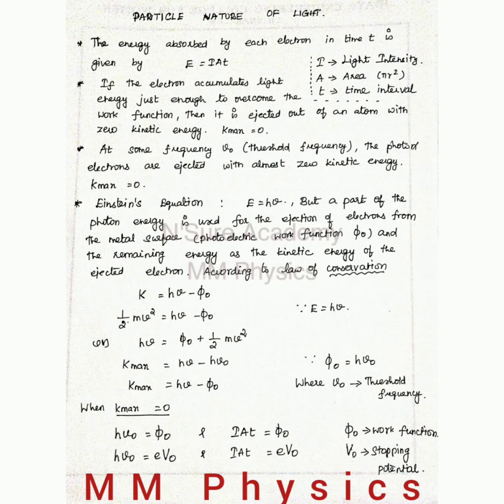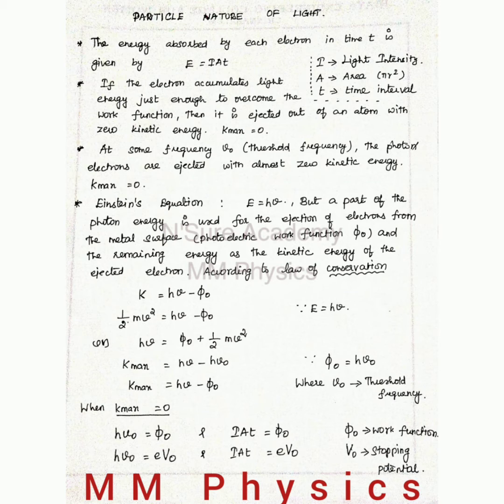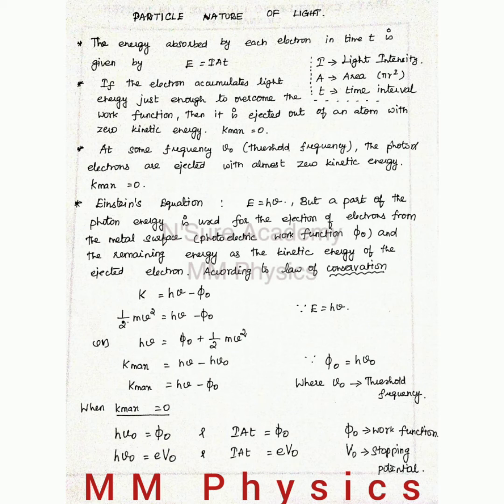Equations related to particle nature of light - Class 12 Physics, Tamilnadu State Board and CBSE